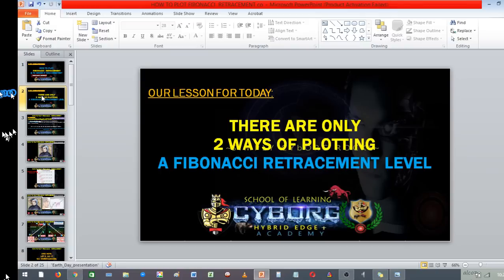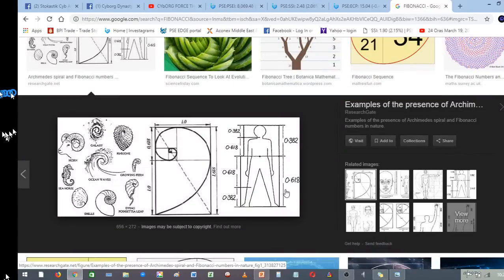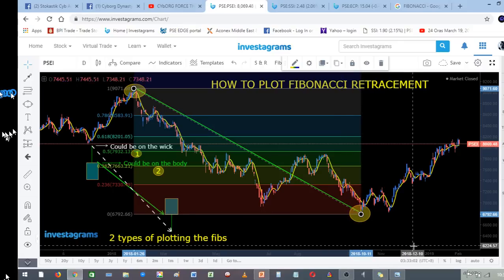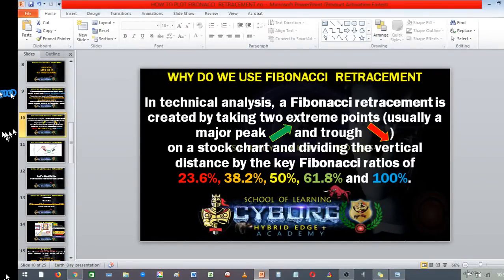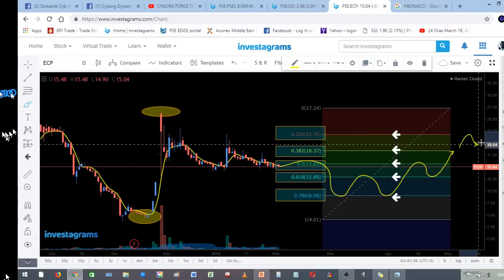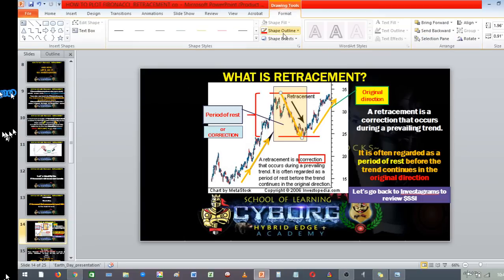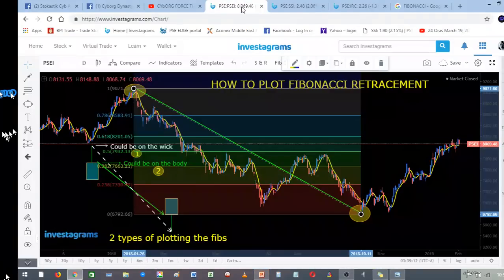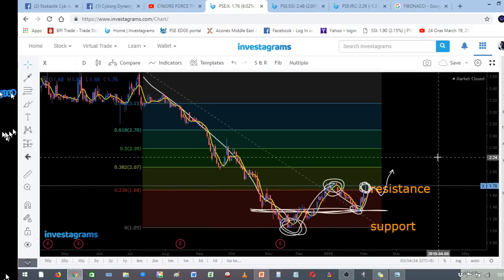HOW TO BUY & SELL IN STOCK MARKET | UNDERSTANDING FIBONACCI RETRACEMENT LEVEL & WHOM IT WAS CREDITED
FIBONACCI RETRACENEBT LEVEL ACTS AS A SUPPORT AND RESISTANCE.